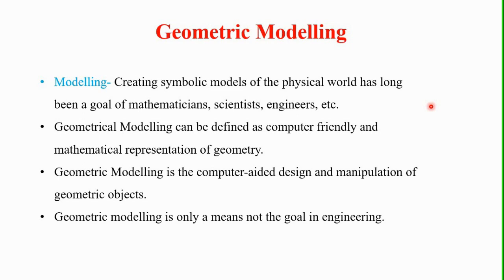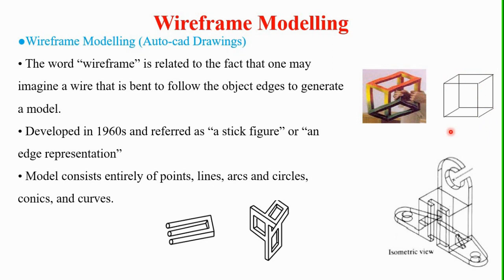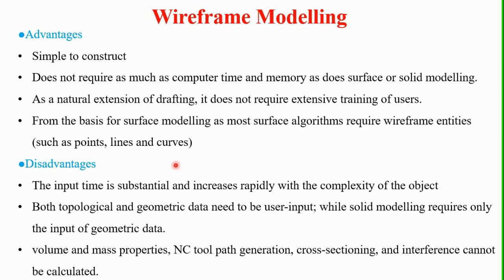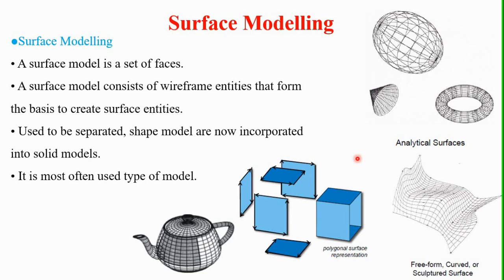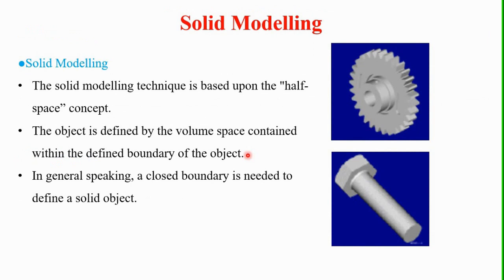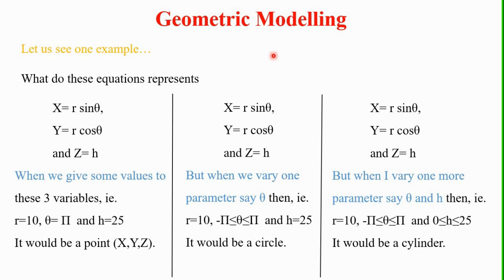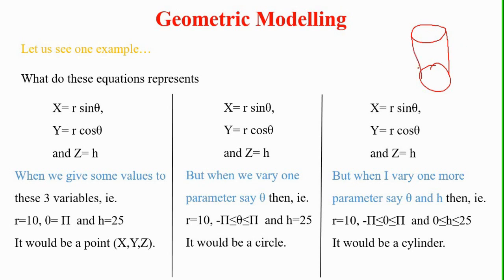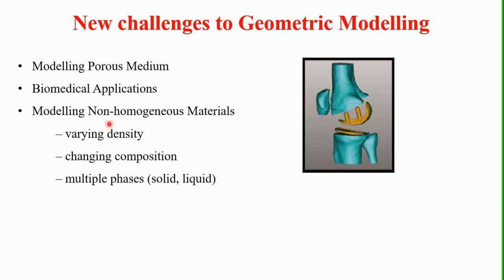Geometric Modelling in CAD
Geometric Modelling in CAD is explained. Wireframe modelling, Surface Modelling Solid Modelling is explained.